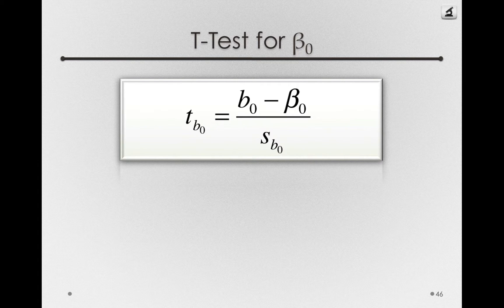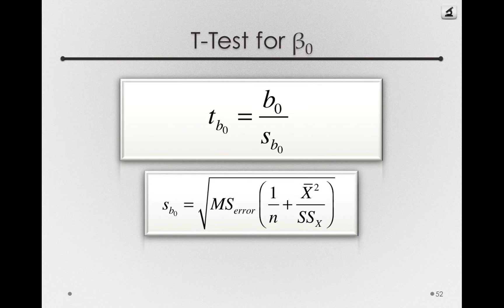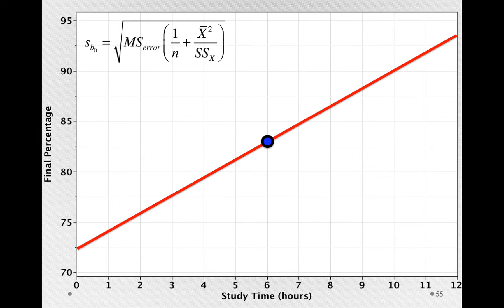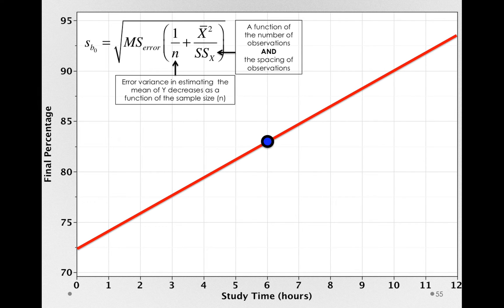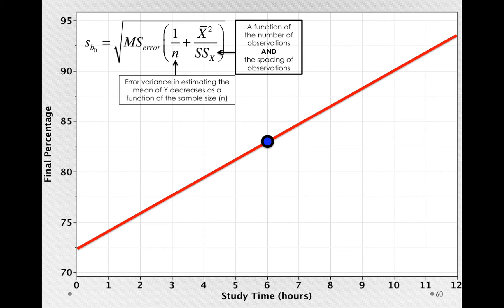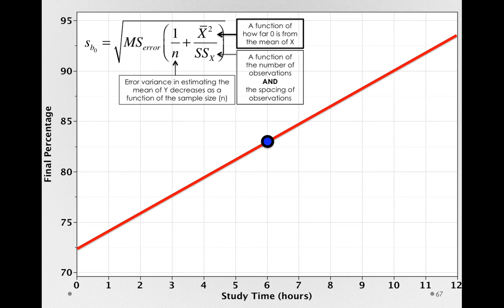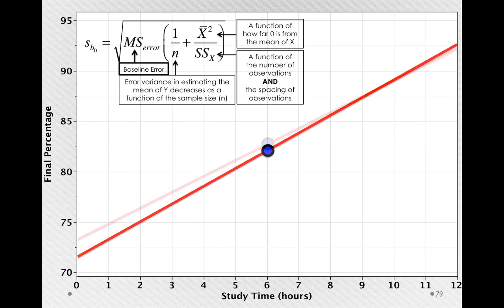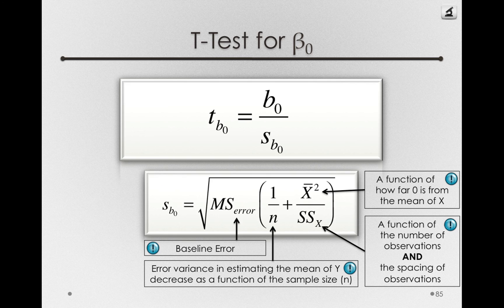T-Test for the Simple Regression Y-Intercept (Module 3 2 3)